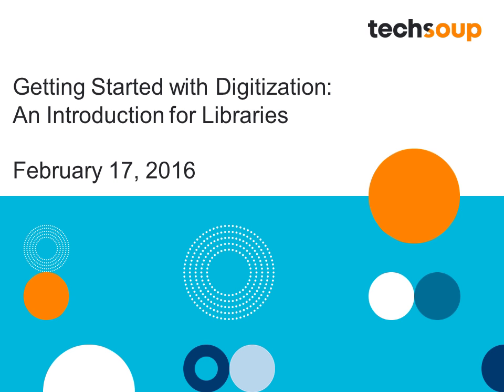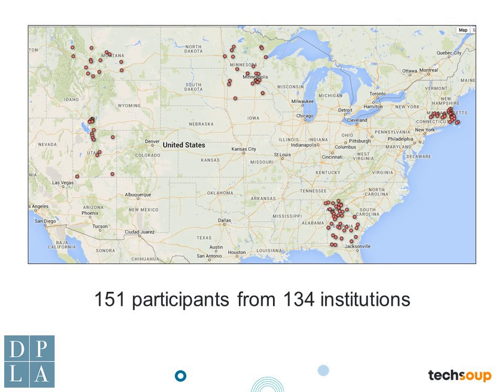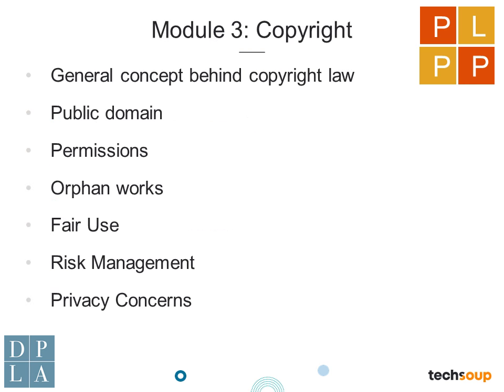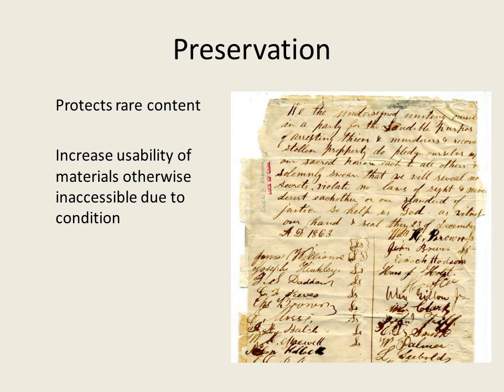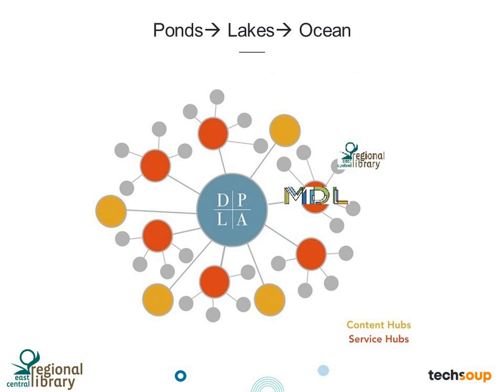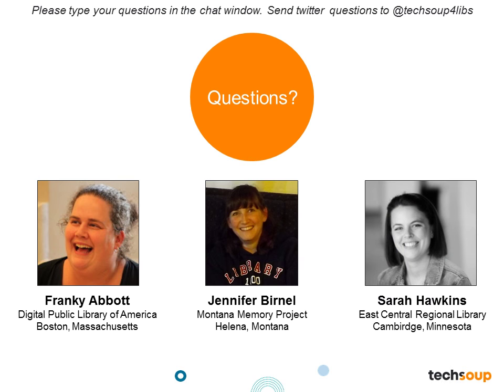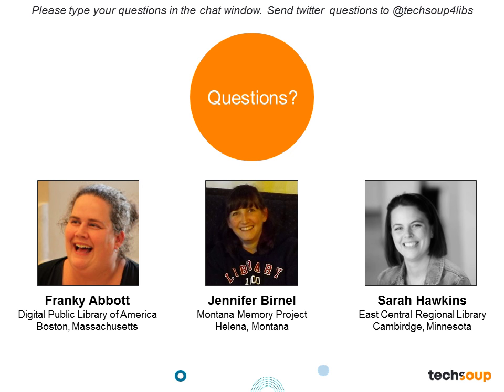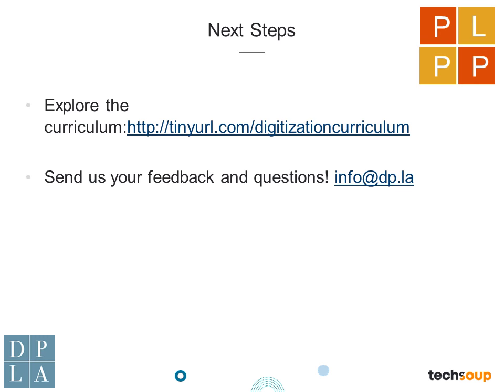Webinar-Getting Started with Digitization - 2016-02-17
In this webinar, collaborators from the Digital Public Library of America's Public Library Partnerships Project help participants think through the digitization of their archives. Using a free, online curriculum developed as part of the project, they share tips and ideas to consider when planning the who, what, when, where, how, and why of a digital project. They also discuss feedback from the beginners who have been through their training program.